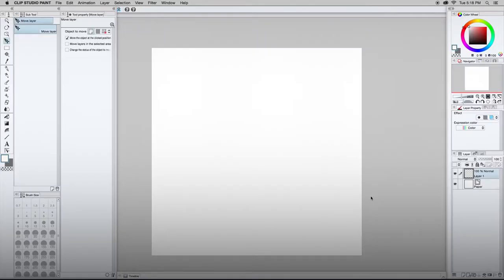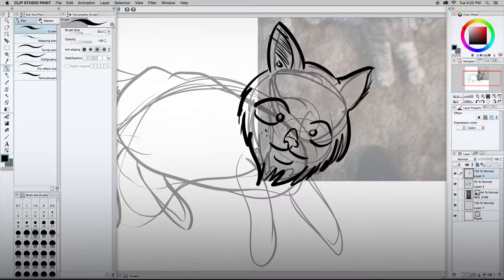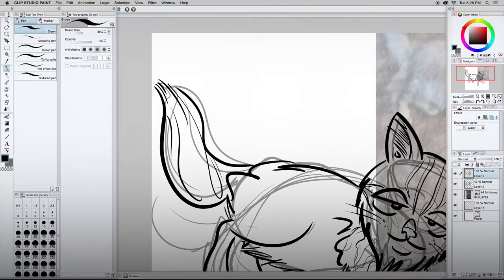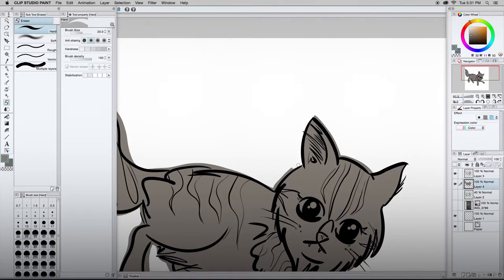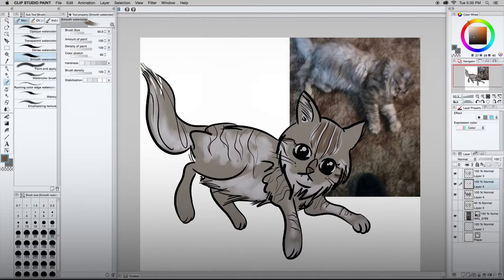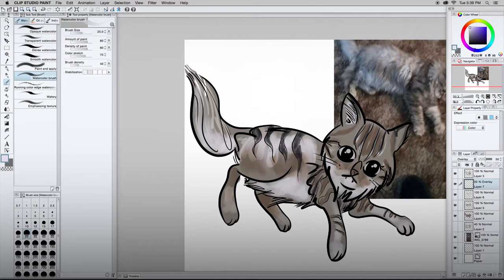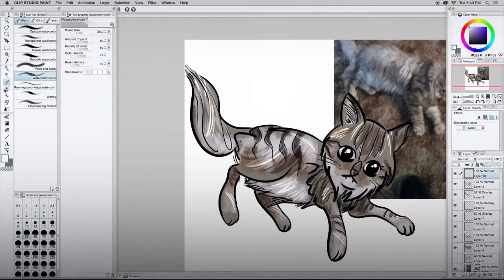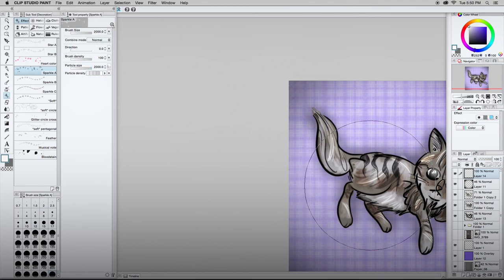I'm Awful - Episode 3: Matthew McConakittles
Episode 3 is here and Newbiescrub is drawing THIS CAT. This cat right here. Episode highlights some super rudimentary color theory, big sparkles and feline psychology.